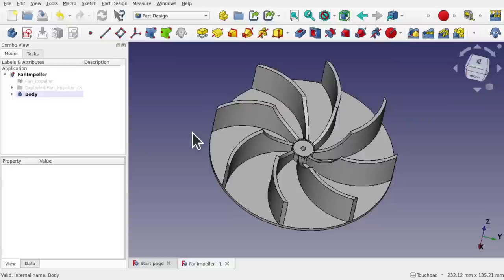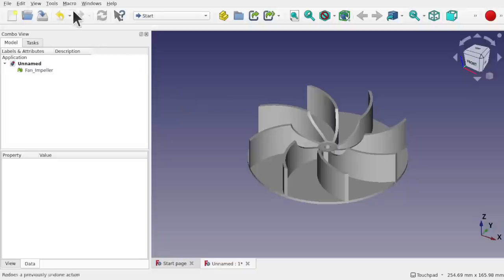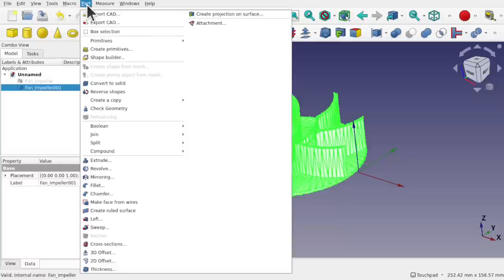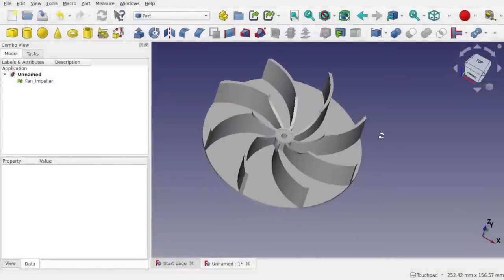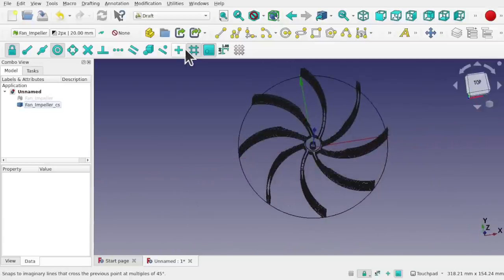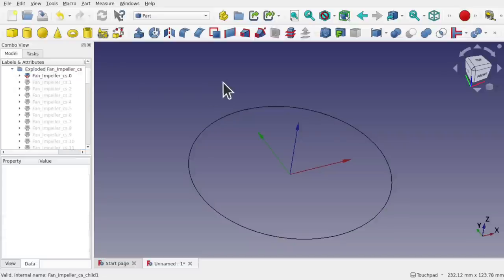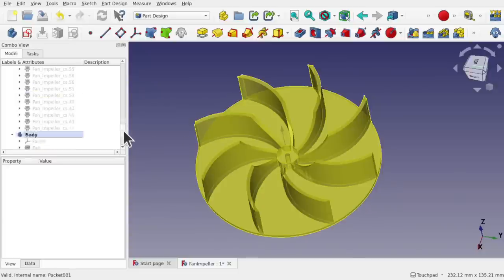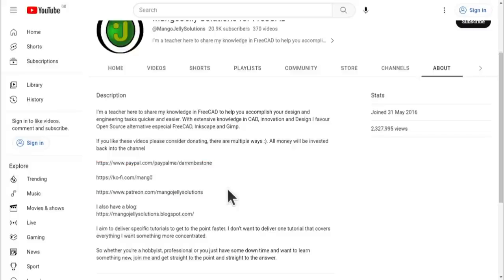FreeCAD For Beginners | 43 | Reverse Engineering an STL Fan Impeller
Using a downloaded STL we learn how to reverse engineer the model in FreeCAD using the mesh design workbench and part design.  Learn how to cross section and centre the STL to allow us to understand how the model is made up layer by layer so we can use this as a reference to recreate the fan impeller